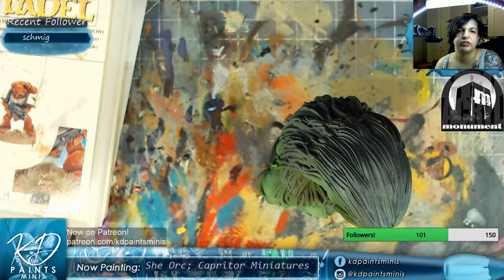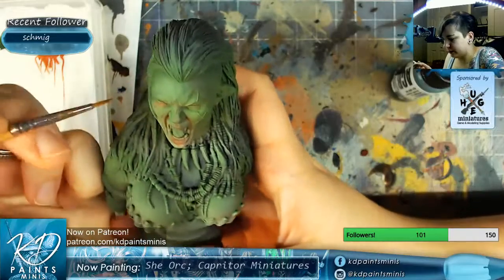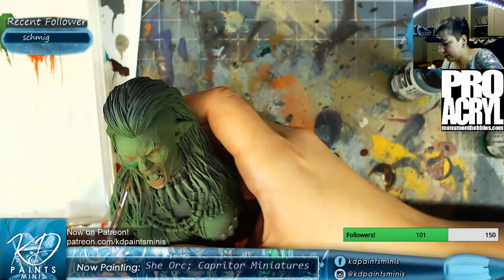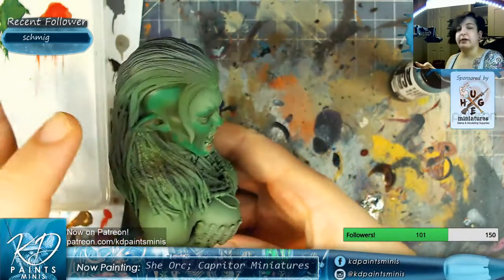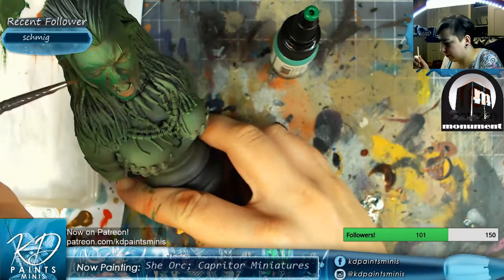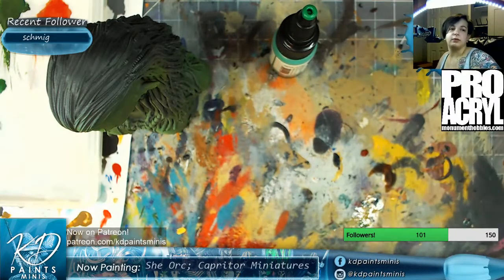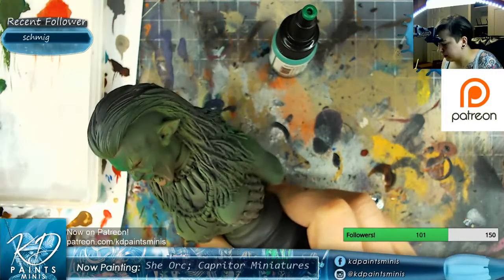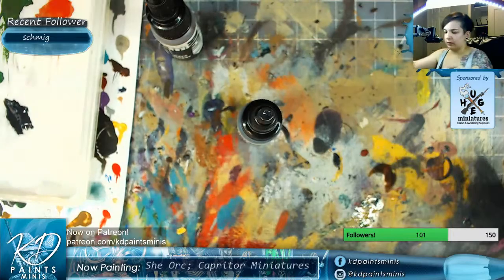Painting Kyganil!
Just hanging out painting Kyganil by Games Workshop!